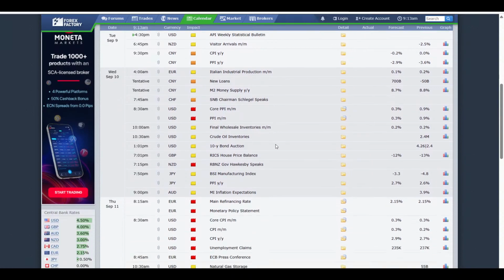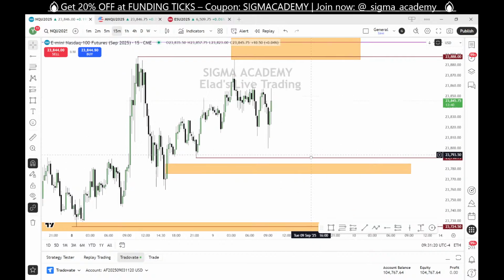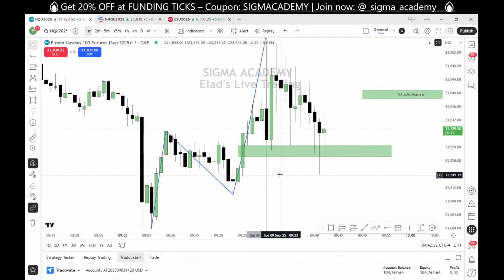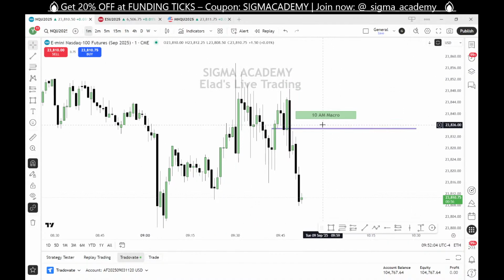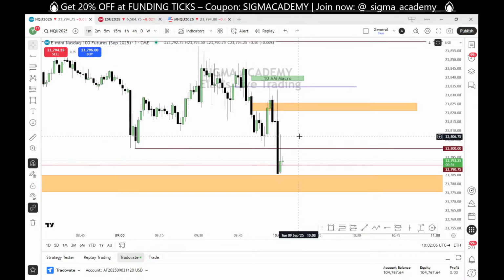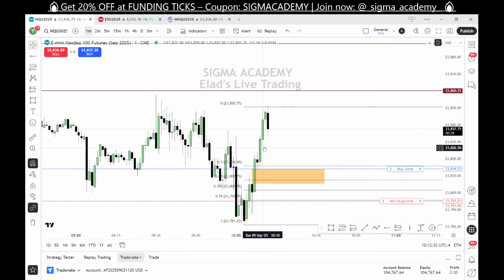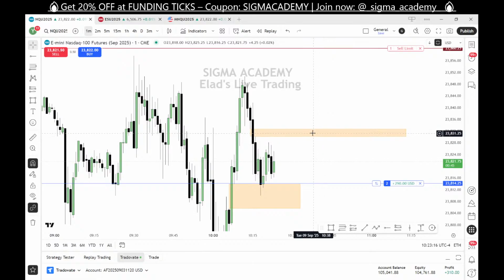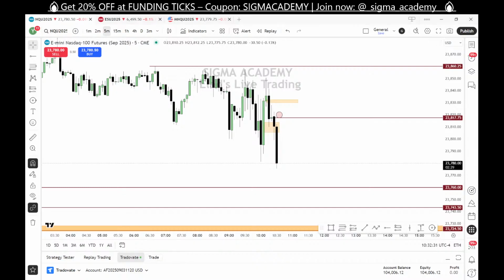🔴Day Trading LIVE! NQ Futures 9th September Using ICT Concepts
My name's Elad and on this day trading channel I show you what it's like to be a funded trader that trades futures .
I use ICT concepts for my trade ideas .
If you are looking to learn more about how I apply ICT strategies , make sure you hit that subscibe bottom .